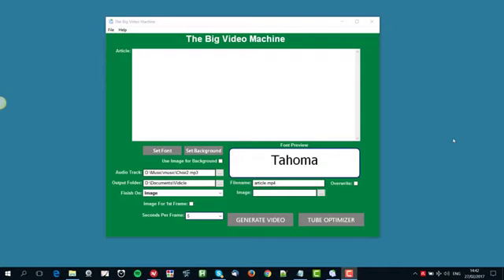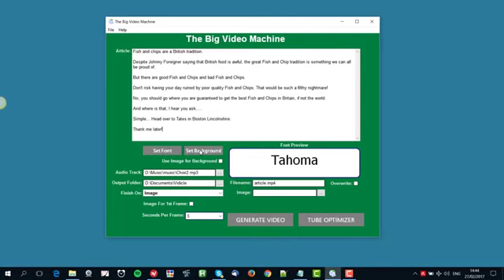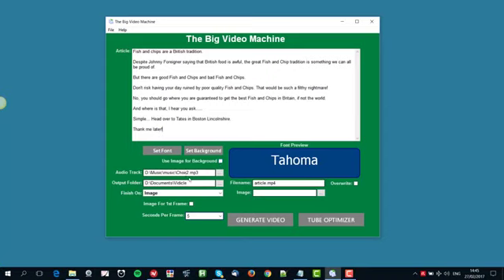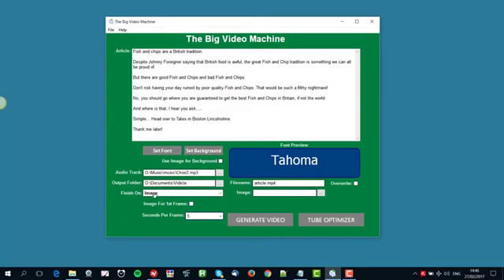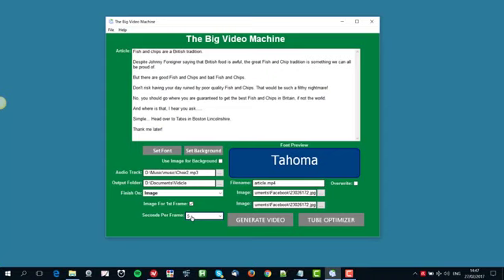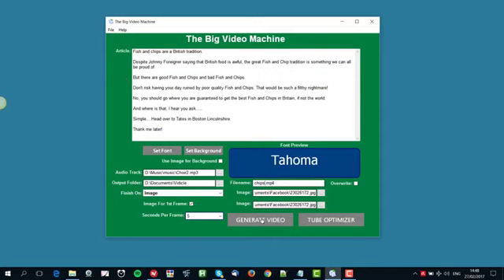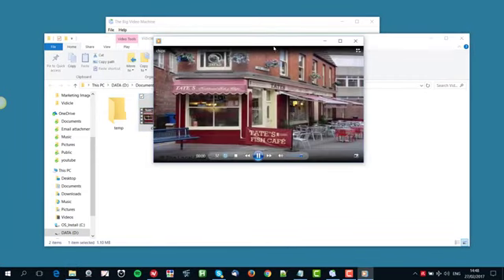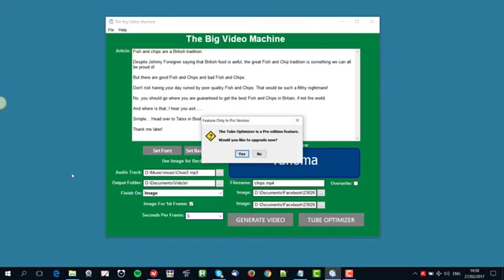Big Video Machine Review Demo